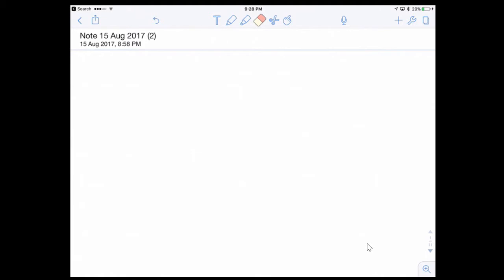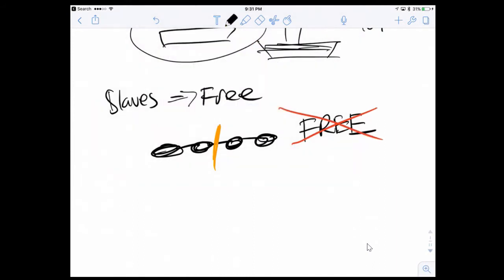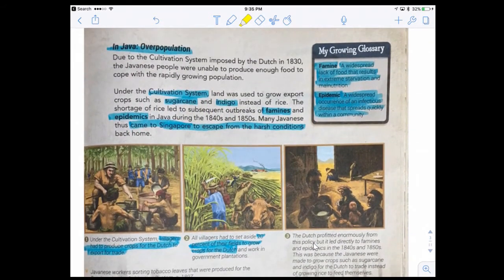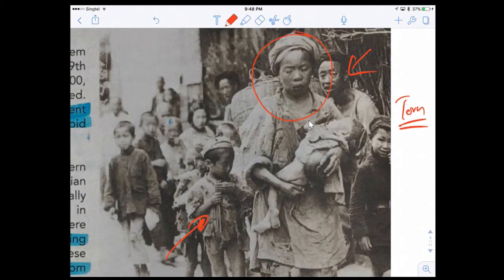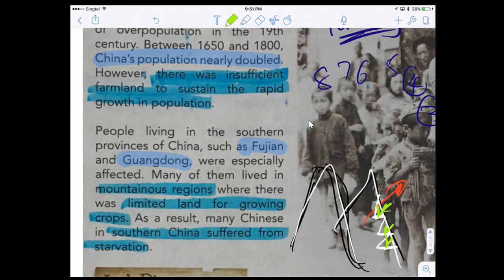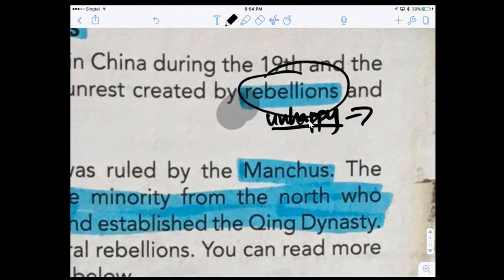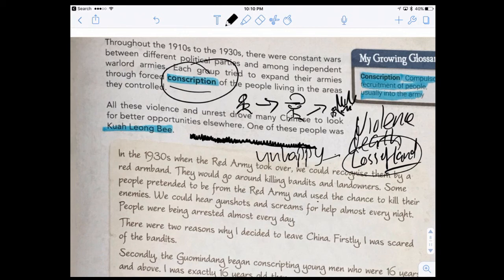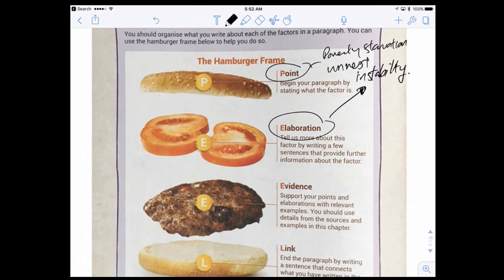Sec 1 History - Push Factors